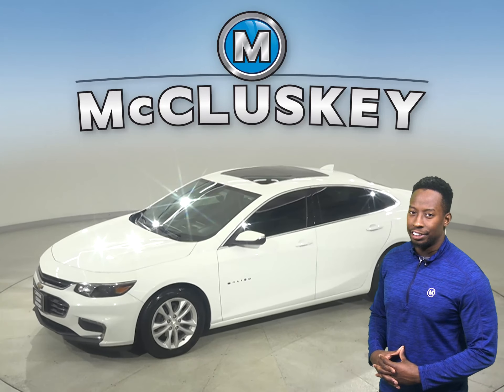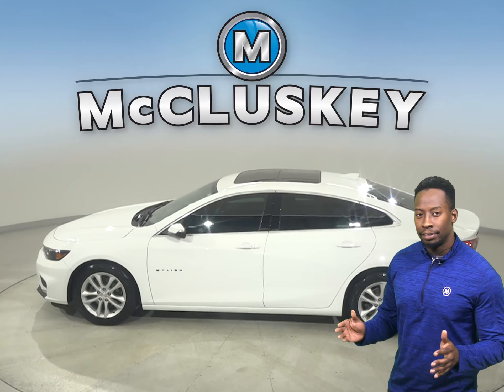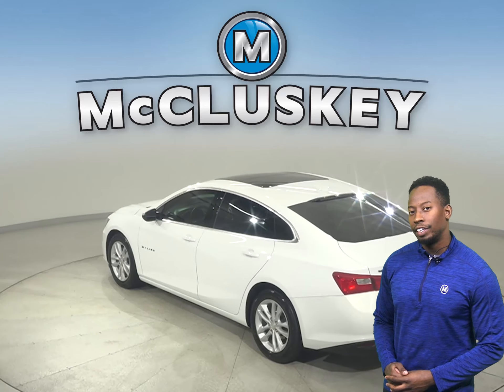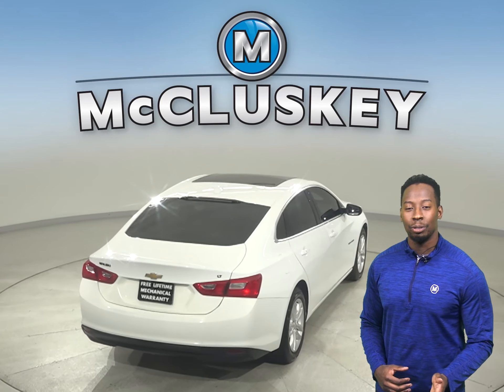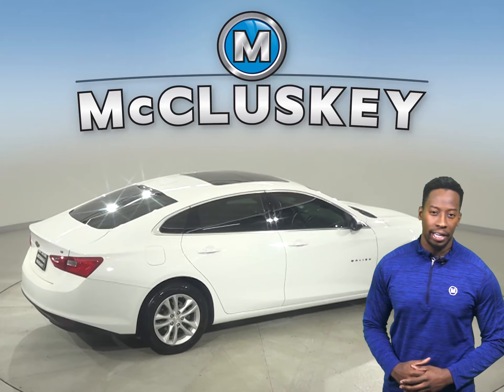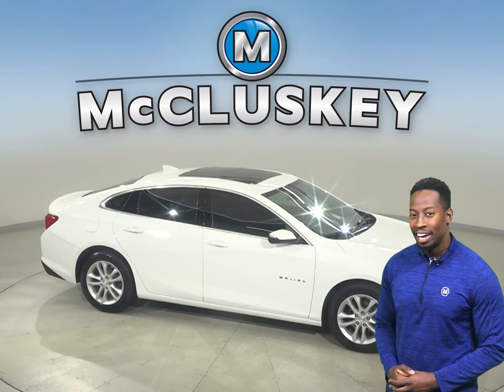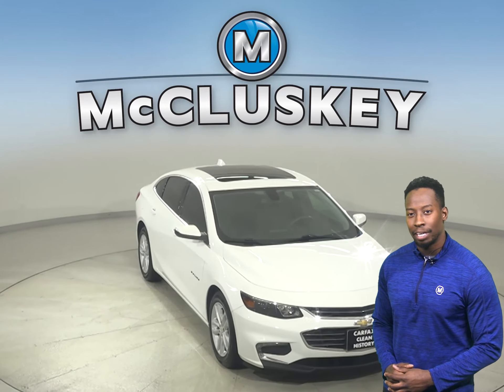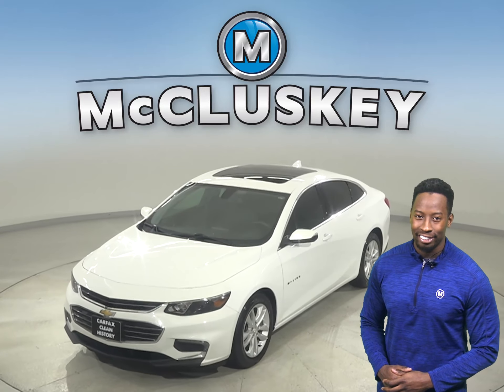A33378YT Pre-Owned 2017 Chevrolet Malibu LT FWD 4D Sedan For Sale, Review, Test Drive